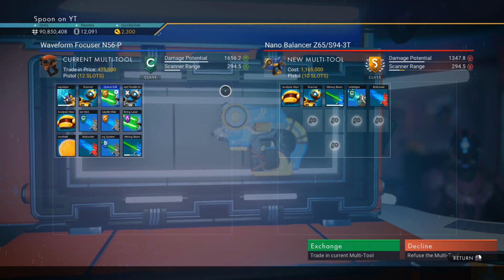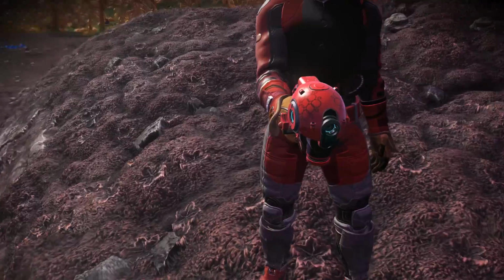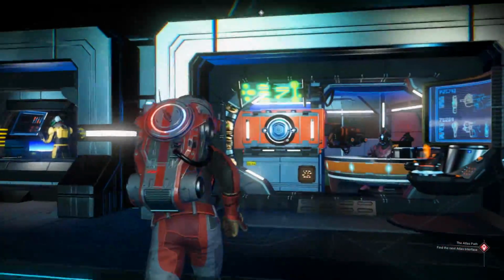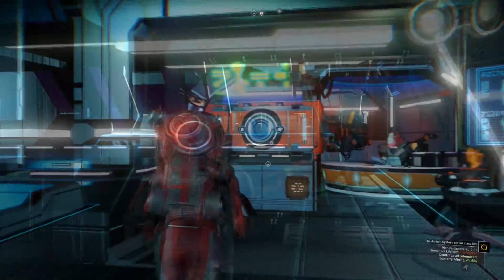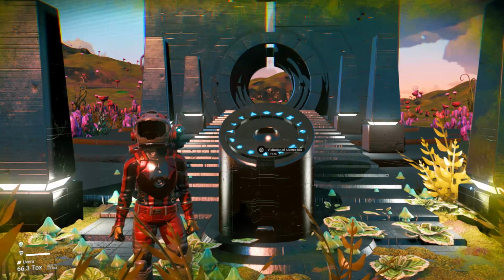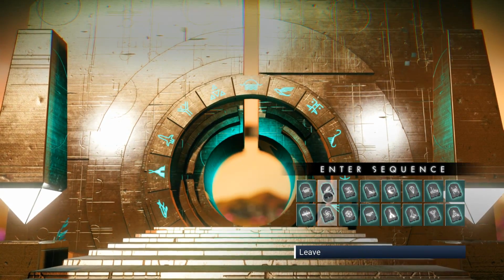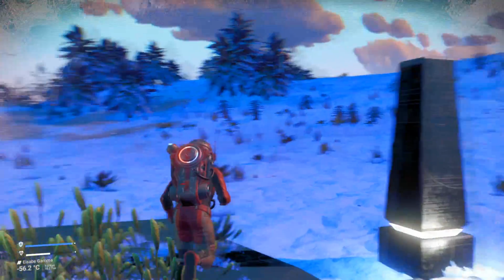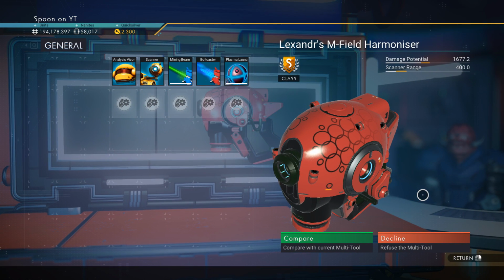How to Get S Class Multi Tools - No Man's Sky Guide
In this video I will show you the ways to find S class multi tools efficiently